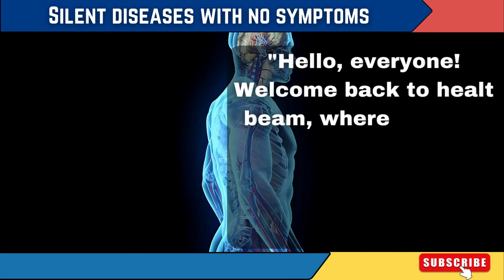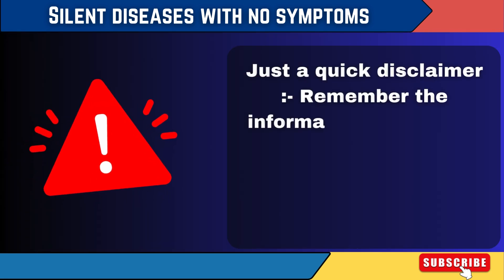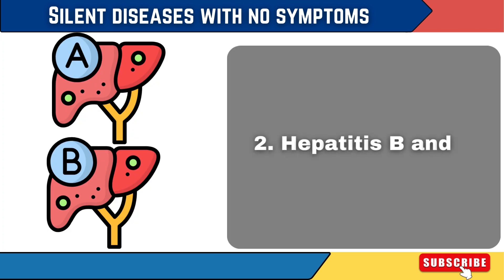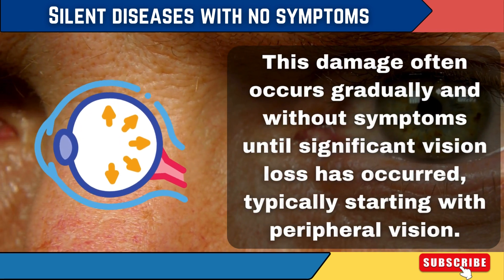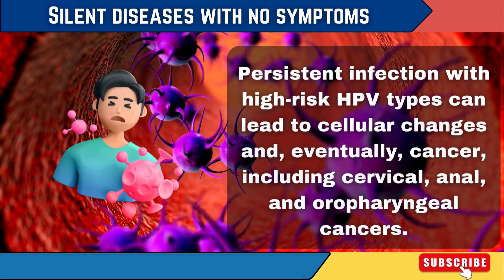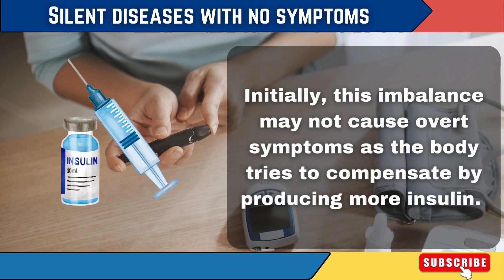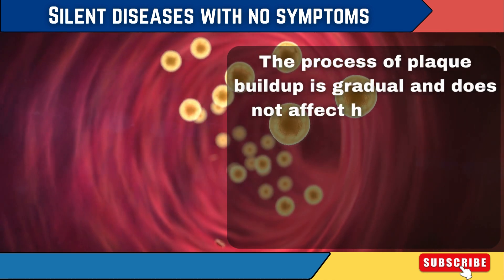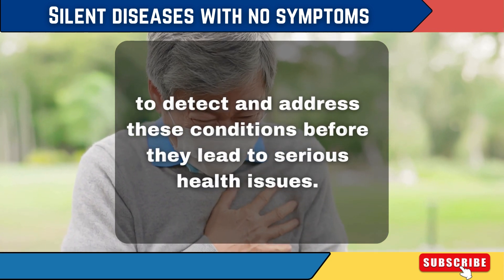10 Silent diseases with no symptoms That Are Fatal,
he Silent Dangers: Understanding Diseases with No Symptoms

Welcome to our latest video, where we delve into the often overlooked world of silent diseases - conditions that sneak up on us without any warning signs. In today's episode, we're shedding light on the importance of being aware of these silent threats to our health, why they go unnoticed, and how we can take proactive steps to protect ourselves even when symptoms are absent.

What You'll Learn:

The Nature of Silent Diseases: An introduction to what silent diseases are and why they're a significant concern for everyone.
Common Silent Conditions: We'll discuss some of the most common silent diseases, including high blood pressure, diabetes, and certain forms of cancer, and why they don't show symptoms.
Why Symptoms May Be Absent: An exploration into the reasons why some diseases don't manifest symptoms until advanced stages.
Detection and Prevention: Tips on how to detect these conditions early through regular check-ups and lifestyle changes, and strategies for prevention.
Personal Stories: Hear from individuals who were diagnosed with silent diseases and how they are managing their conditions.